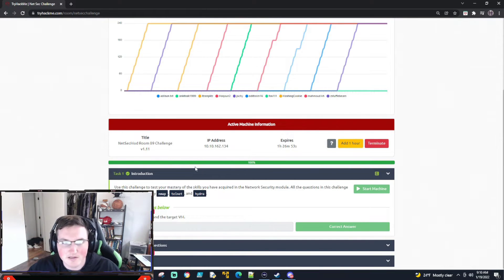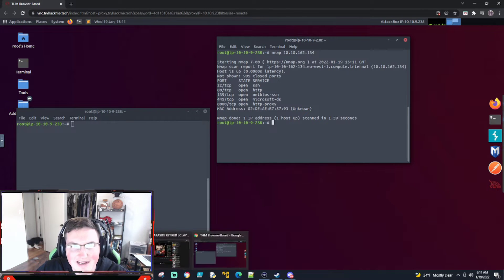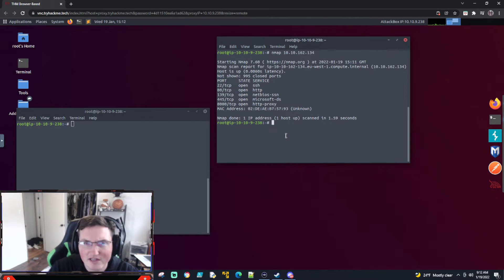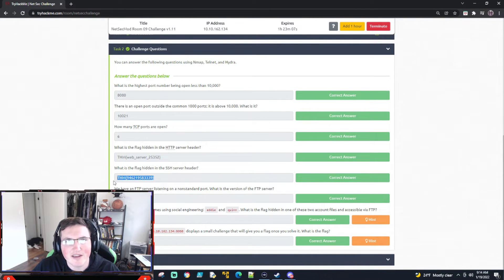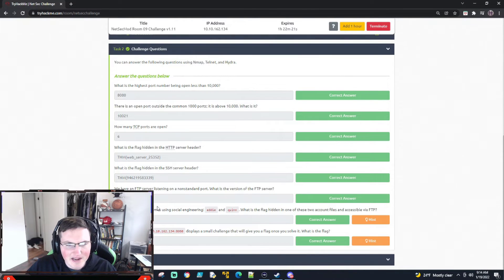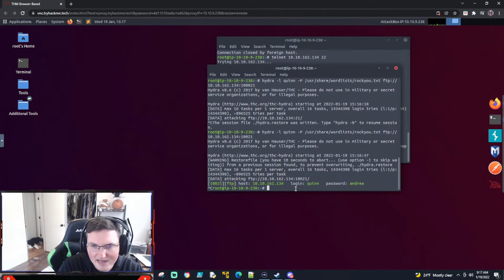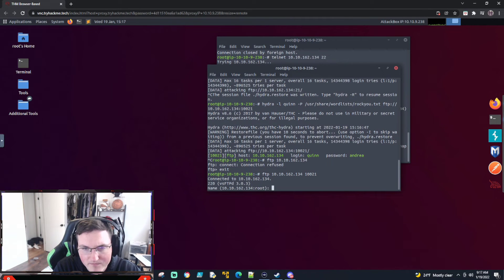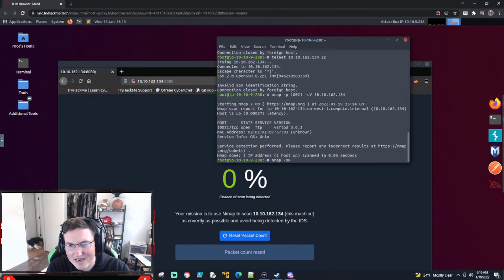Try Hack Me : Net Sec Challenge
This is our continuation series of Junior pentesting learning path on tryhackme.com.  This will test if you understand the previous videos with telnet , nmap,http and ftp.